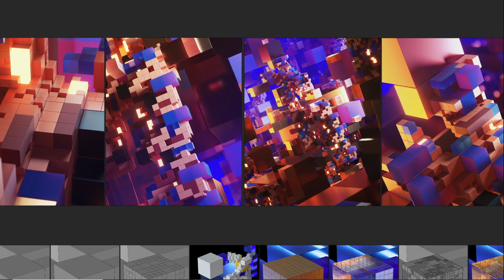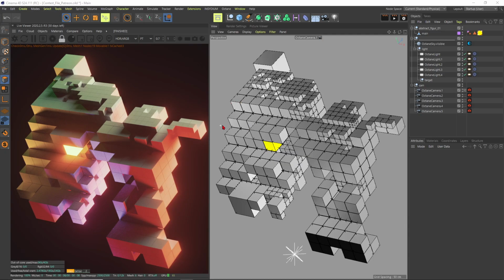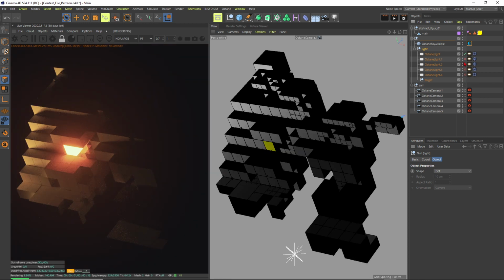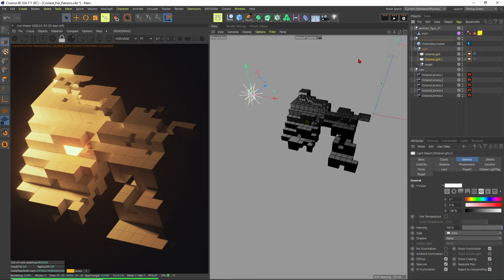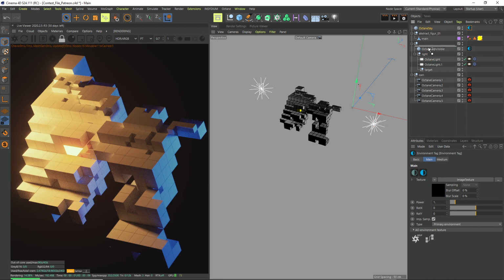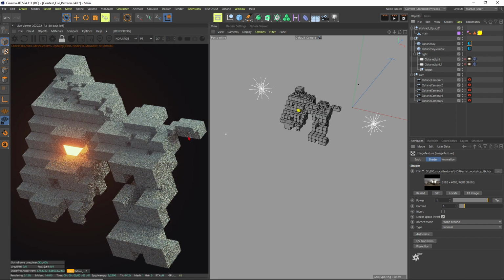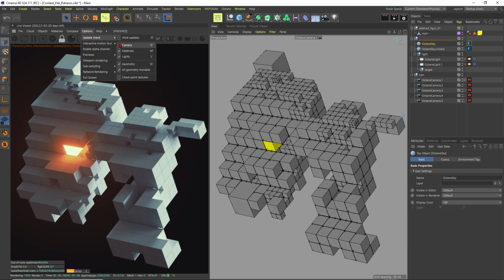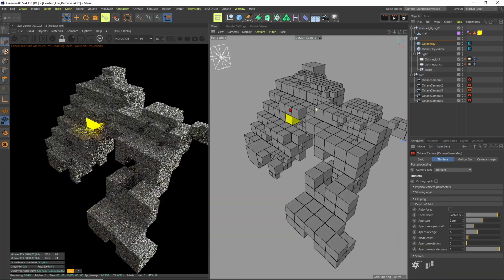Create Amazing Cube Artworks CONTEST + Free Asset out of Houdini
Hi Creatives,

this is the link to the free Asset which you should use for the Contest

Winer will be announced on 1st November 2021, but of course you can download the assets also afterwards whenever you want to.

Best,
Markus